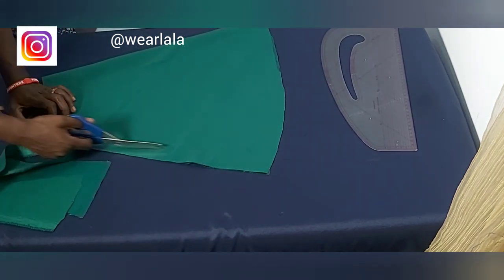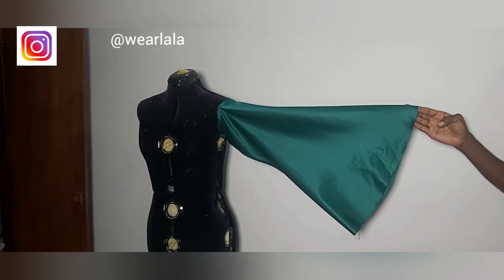HOW TO CUT AND SEW A BELL SLEEVE EASILY. (Simple DIY bell Sleeve tutorial) 2020.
In this tutorial, you will learn how to make a bell sleeve with the easiest method.

No pattern needed.
No rigorous calculations.

All you need is your armhole circumference measurement.

Radius of a quarter circle=

 4 X circumference
2X 3.14

3.14 is same as( n)or pi.

There are other methods of cutting a bell sleeve.
You can also  use slash and spread method to achieve same result.

n
you can enroll.for our paid classes
by chatting with a rep here

you have missed alot of our tutorials.
you can watch some in the playlist below